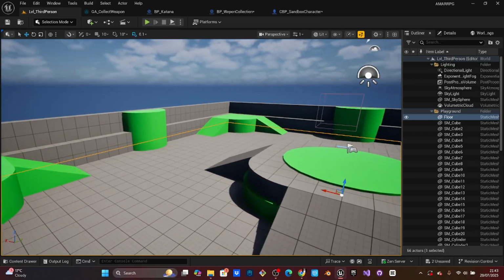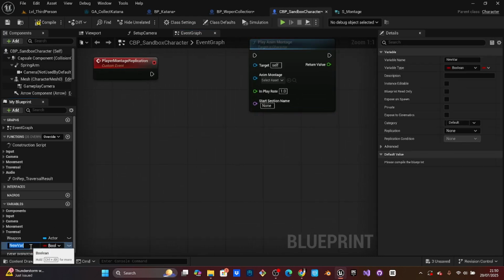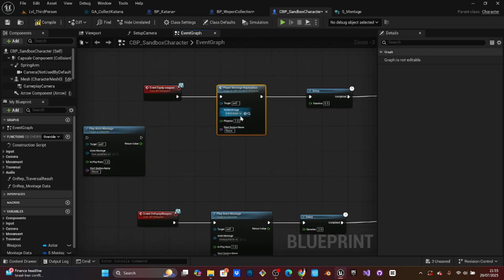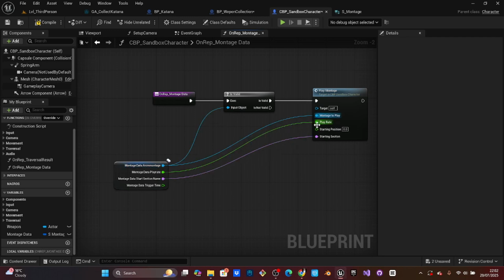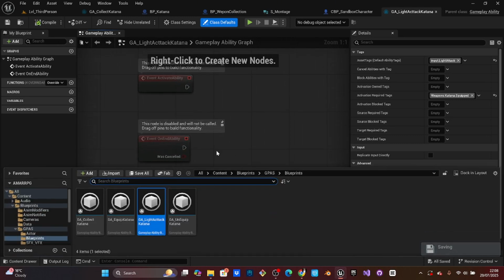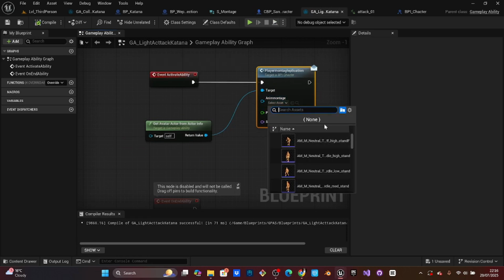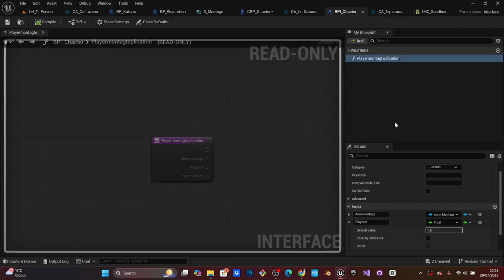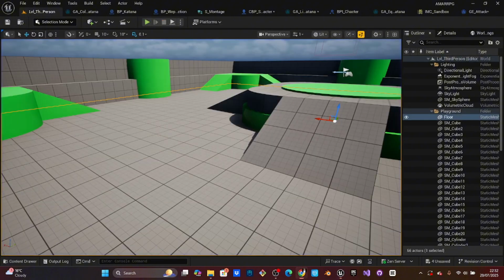How to Create Light Attack Ability in UE5.6 Using Gaameplay ability system july 2025 tutorial #5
🔥 What You’ll Learn:
How to create a Light Attack Ability in GAS

Set up montages and animations for attacking

Configure Gameplay Tags and effect logic

Trigger attacks with input bindings

Sync animation and damage with precision

📅 Updated for July 2025
🎮 Built in Unreal Engine 5.6
✅ Clean, production-ready setup (no hacks or spaghetti logic)

🧠 Ideal for:
Indie game devs building melee systems

UE5 beginners learning GAS

Combat game prototypes and character systems

📌 Watch Previous Tutorials (1–4) in the GAS series to follow along!

💬 Questions or bugs? Drop them in the comments — I reply fast.